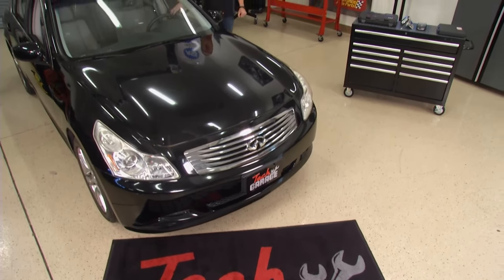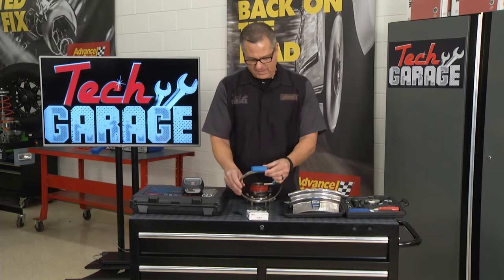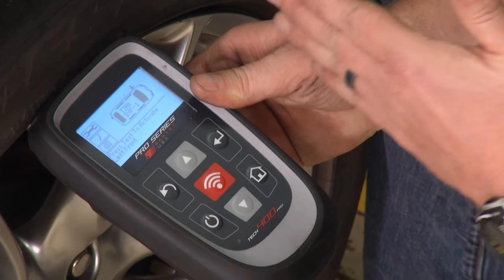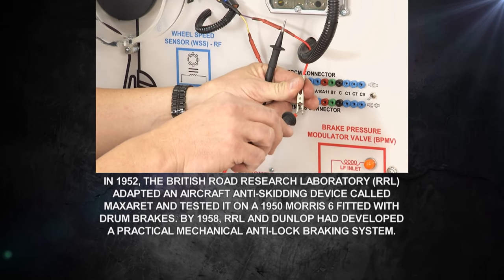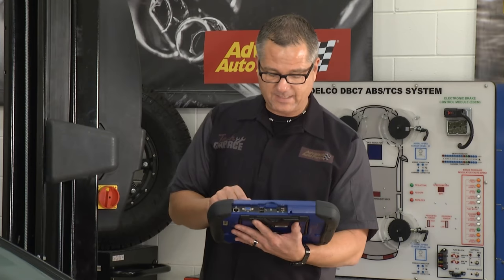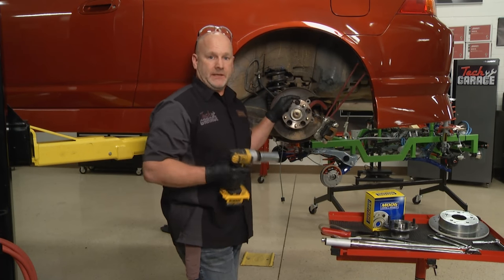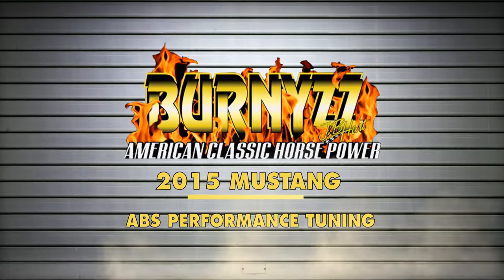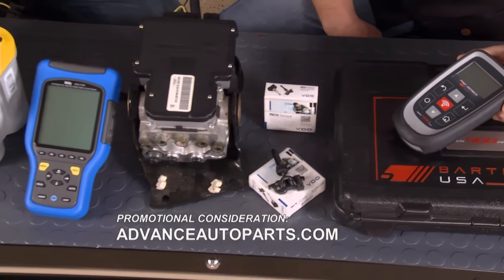Tech Garage S3 E10 Diagnosis ABS & TPMS Systems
ABS light and TPMS light is on
Diagnosis ABS & TPMS system
How ABS and TPMS control works
Replace sealed wheel bearing with integral ABS sensor & TPMS sensor
Project Vehicle
Wheel bearing diagnosis
Replace wheel bearings
Prep for paint & paint / Performance Ground Effects
Burnyzz Racing Speed Shop
Racing and Performance wheel bearings, wheel and tires